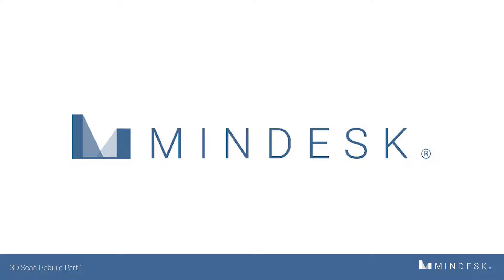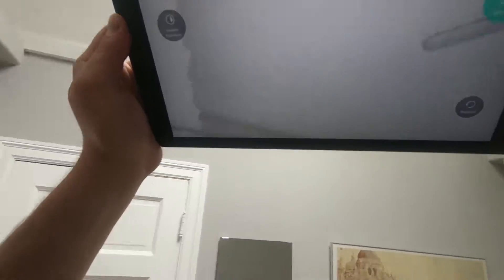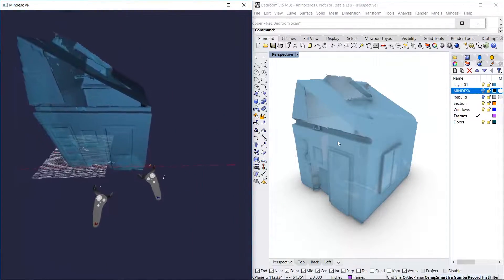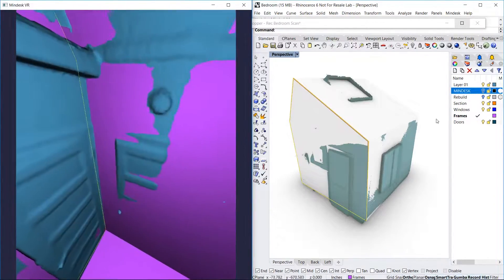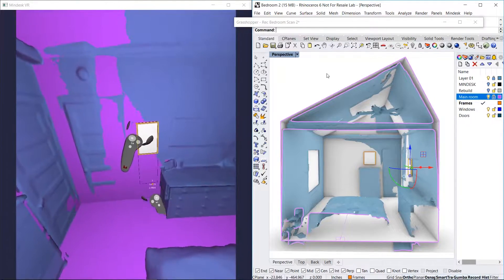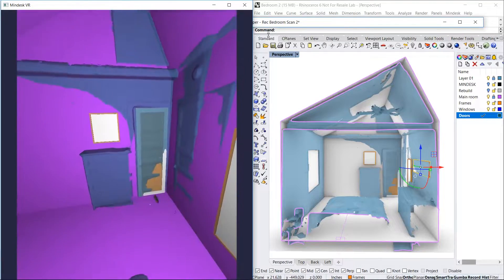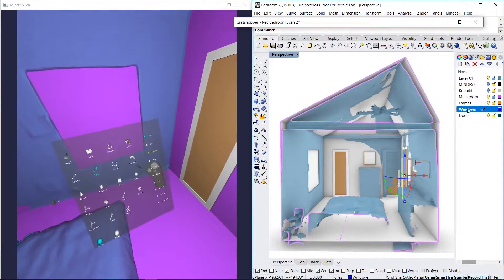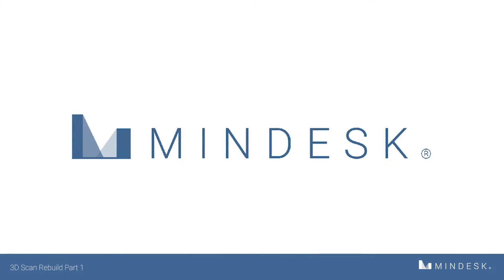Mindesk for Rhino - 3D Scan Rebuild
In this video we show how quick it is to scan a space with a tablet and then edit the scan in VR with Mindesk for Rhino.